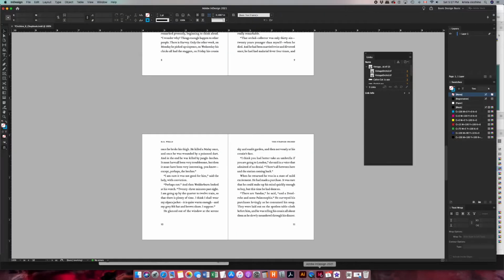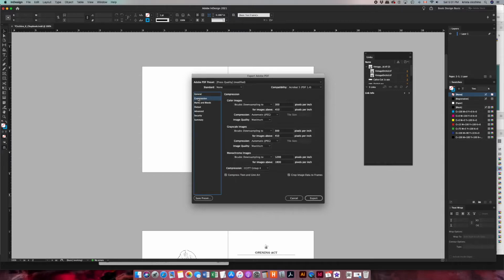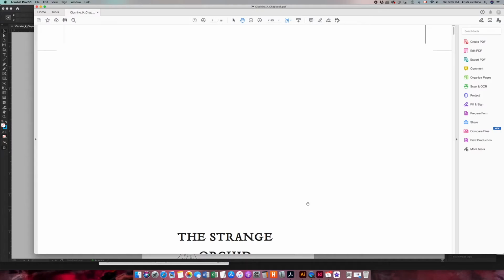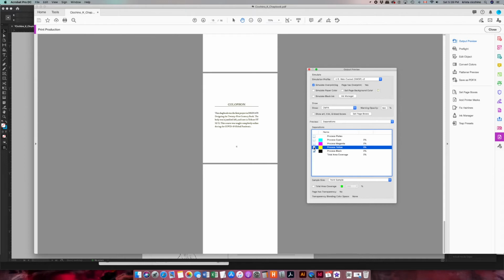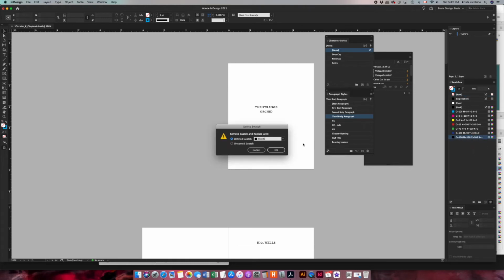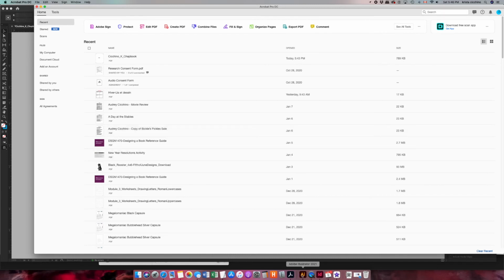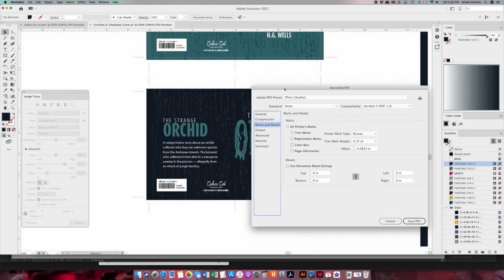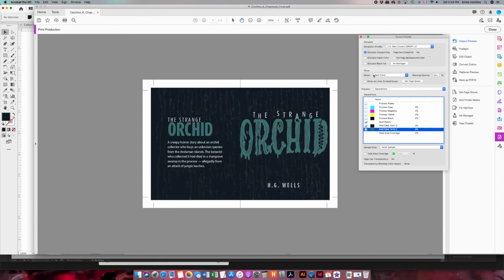Save Print Ready PDF for Book and Cover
This video reviews how to save a 16-page book (inside pages and cover) as a high resolution PDF for printing purposes. Demonstrates how to ensure that your inside pages are 1-colour using the Print Production tools in Adobe Acrobat, and the PDF settings used to produce a high quality file.

Print Production | Output Preview 8:12
Export Cover File as a Print Ready PDF 18:00